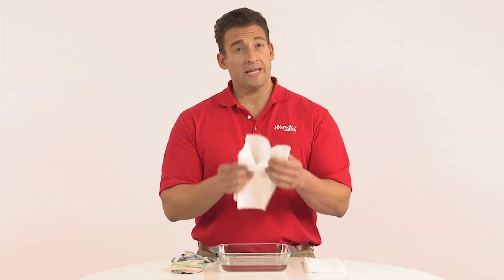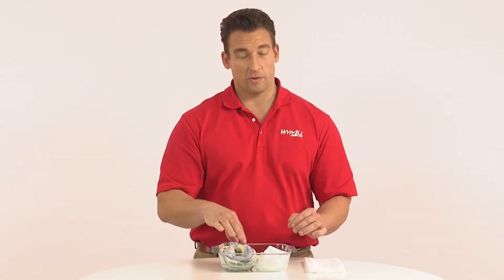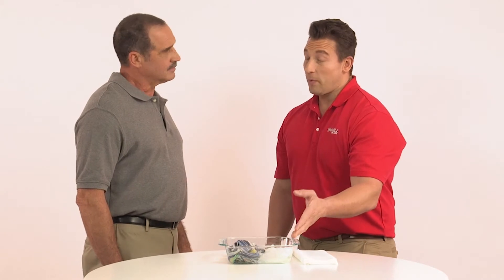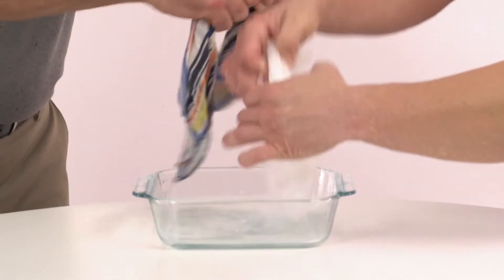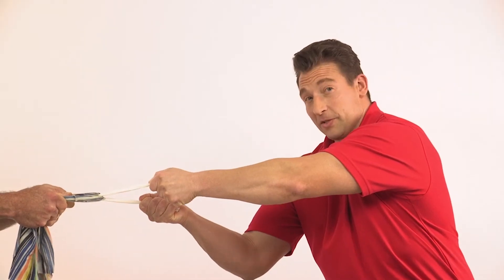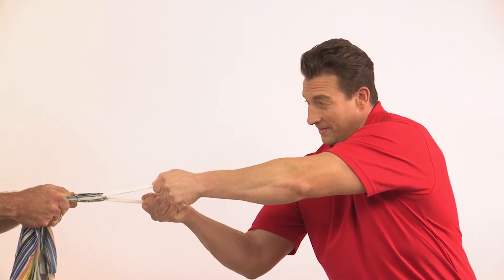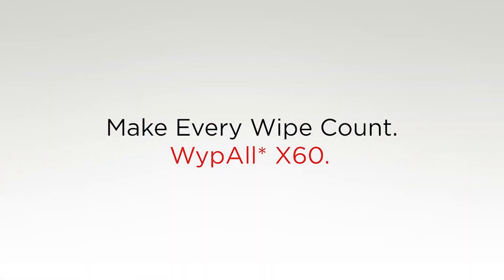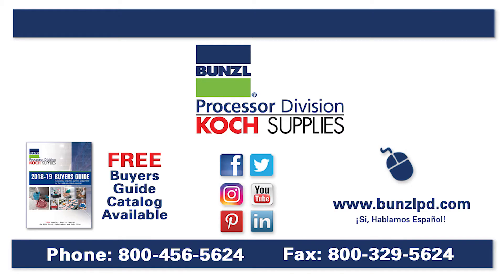WypAll X60 Teri Wiper Demo: Strength - Bunzl Processor Division/Koch Supplies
Witness the strength of WypAll X60 Teri Wipers when put to the tug-of-war test! For more product information and to purchase, visit our